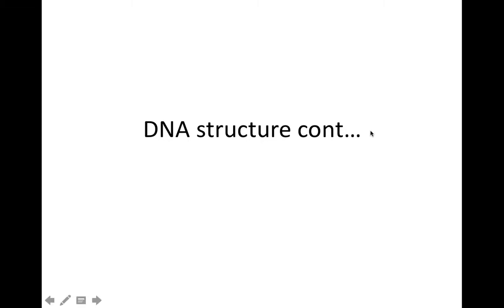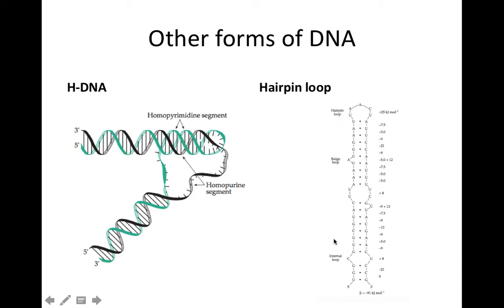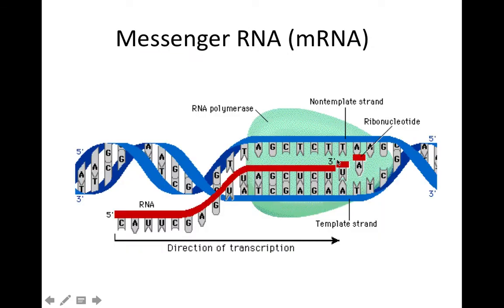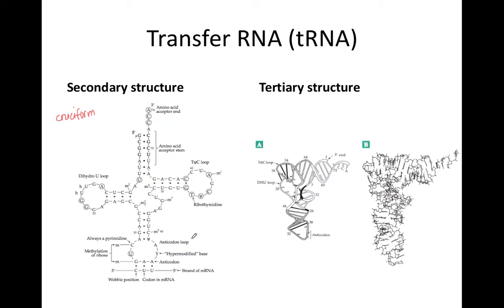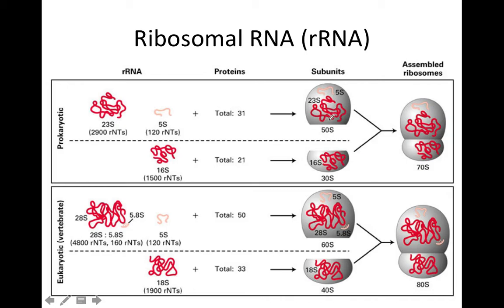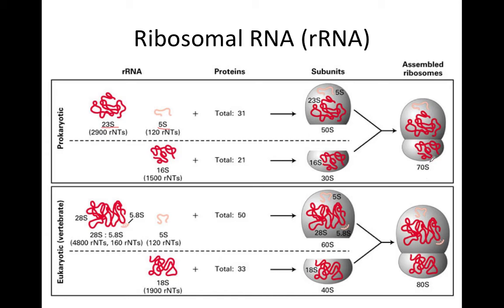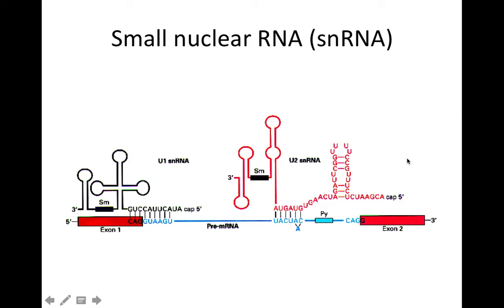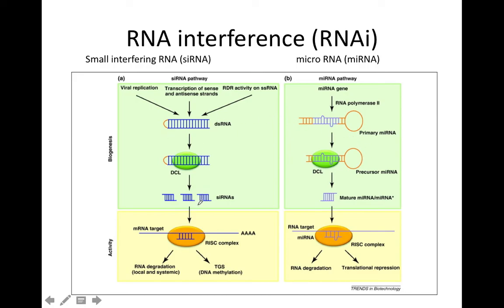Types of RNA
Continues on NA structures and proceeds to focus on RNA types